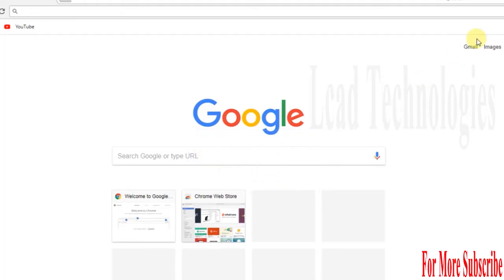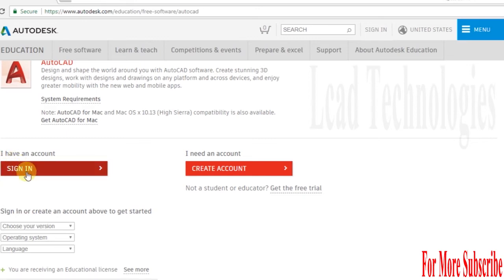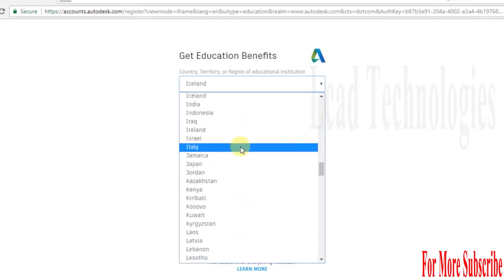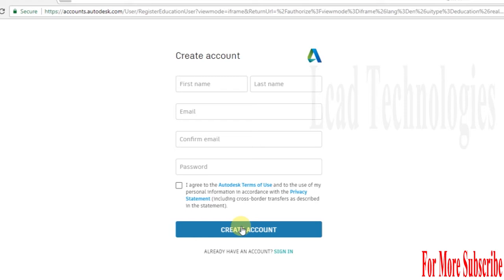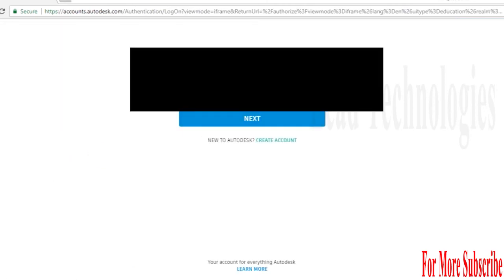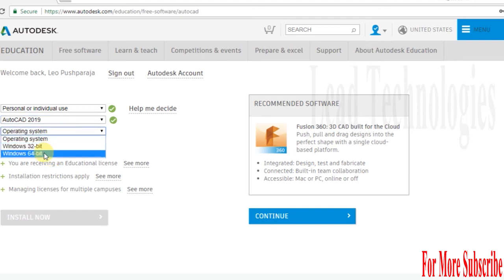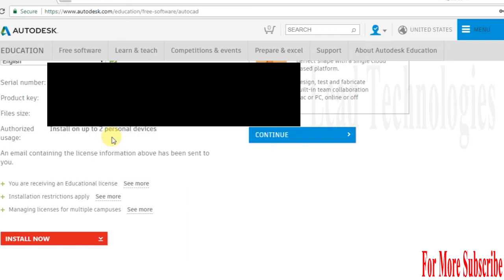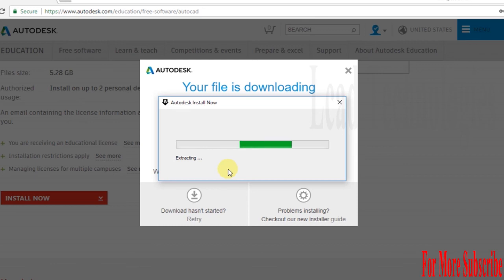Free Autocad 2019 Software For 3 Years Step By Step Procedure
product key autocad 2017
product key autocad 2016
product key autocad 2014
product key autocad 2015
product key autocad 2010
product key autocad 2013
purge autocad
product key autocad 2012
how to download autocad
how to crack autocad 2016
how to crack autocad 2015
how to crack autocad 2017
how to download autocad 2010
how much is autocad 2017
how to download autocad 2017 for free
how to 3d in autocad
how to download autocad 2015 for free
how to pdf to autocad converter
youtube autocad
your license is invalid autocad 2016
youtube autocad 2017
youtube autocad 2016
youtube autocad 3d
yellow exclamation mark autocad
youtube autocad 3d tutorial
youtube autocad civil 3d
youtube autocad videos
youtube autocad electrical
download autocad
download autocad 2010
download autocad 2013
download autocad 2010 64 bit
download autocad 2014
download autocad 2012
download autocad 2018
download autocad 2007 free
download autocad 2014 free
download autocad 2010 free full version
autocad zoom out command
autocad zip file download
autocad zoom command
autocad zoom scale xp
autocad z coordinate to 0
autocad zoom keyboard shortcut
autocad zoom shortcut
autocad zip download
autocad zoom extents problem
autocad zip file